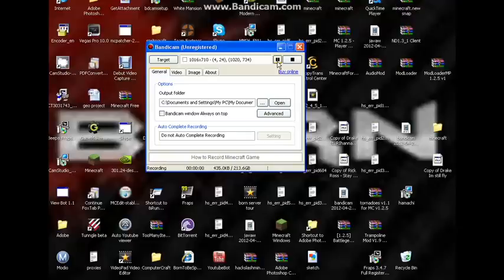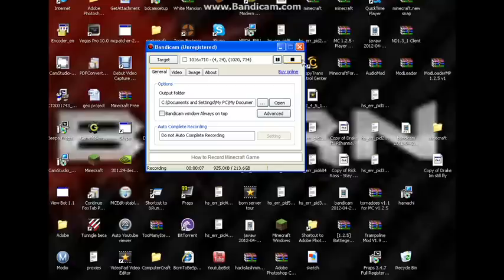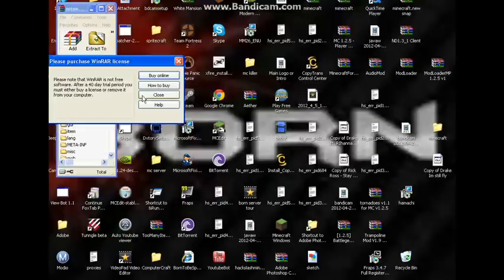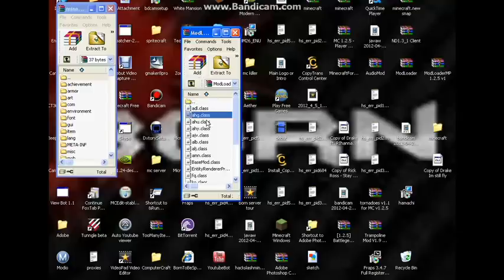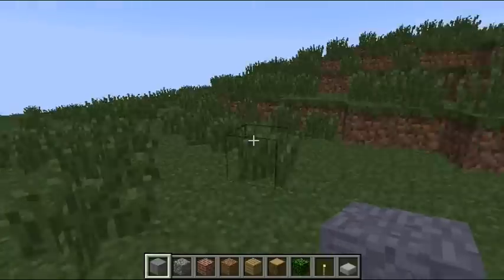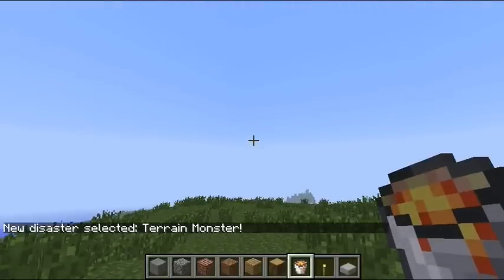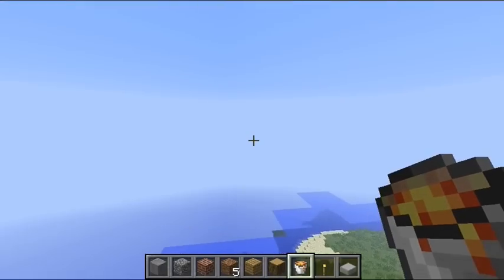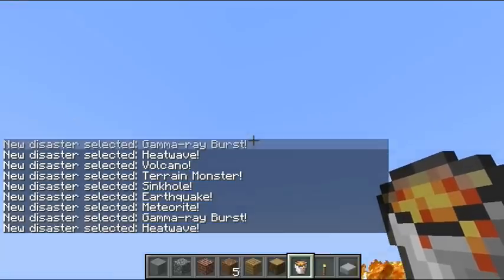How to Download Natural Disasters Mod for Minecraft 1.2.5